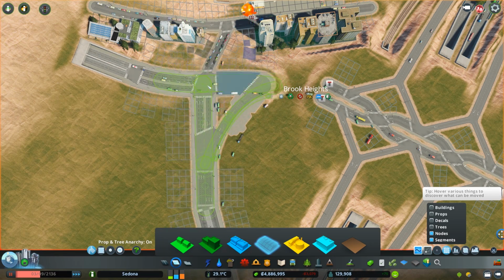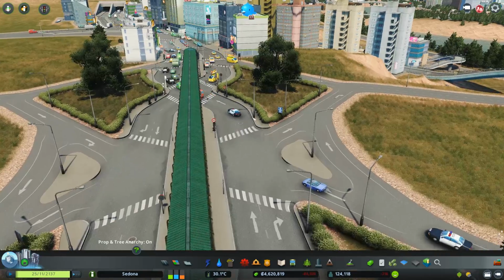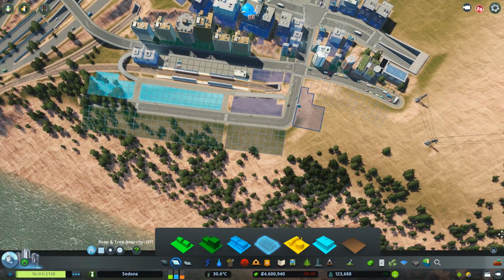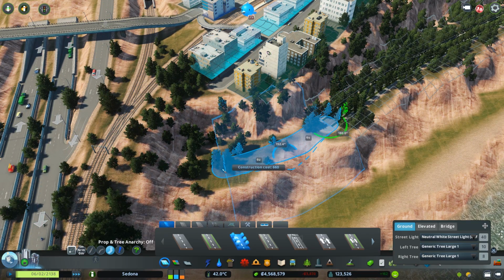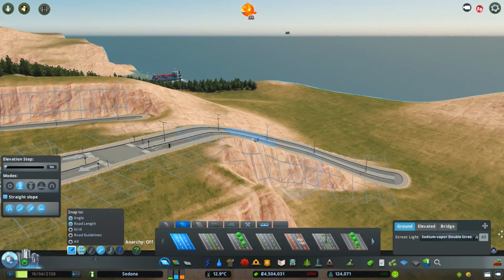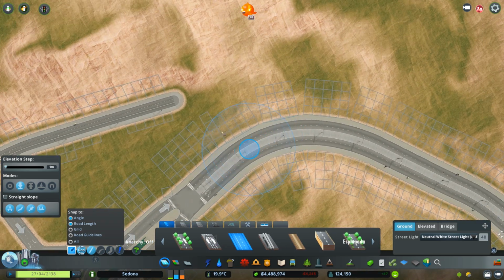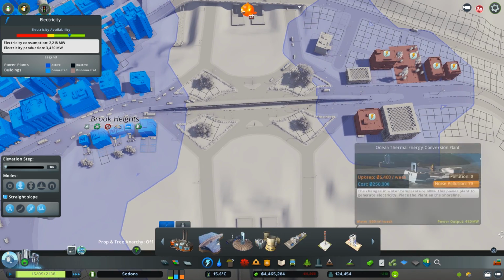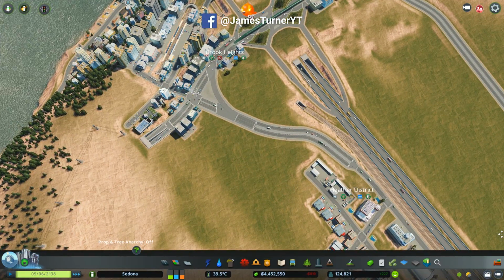Sedona - Part 74 | CLIFF HOUSING (Cities: Skylines)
This high density on the cliff looks awesome!